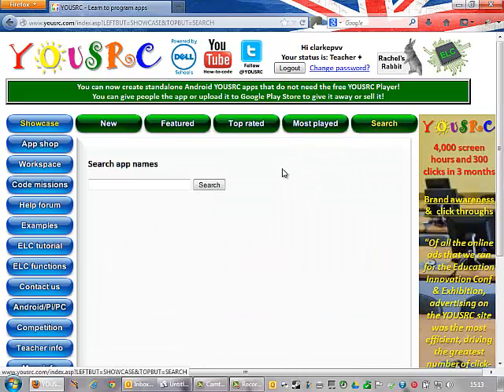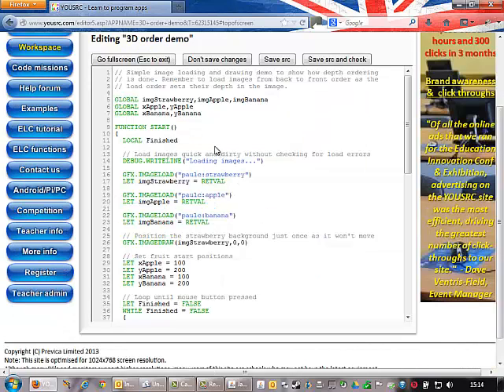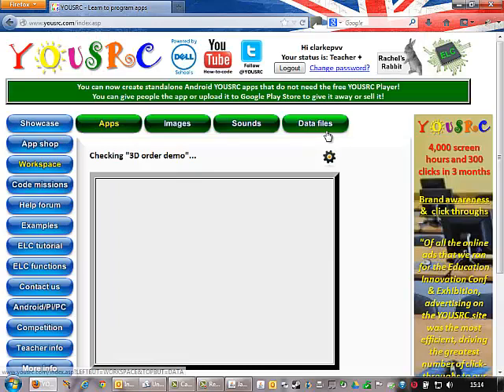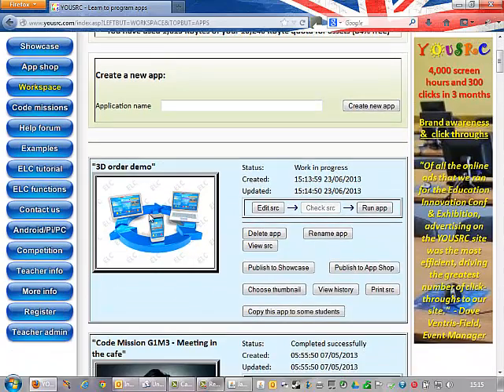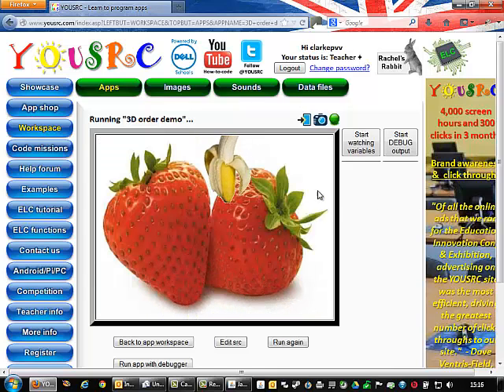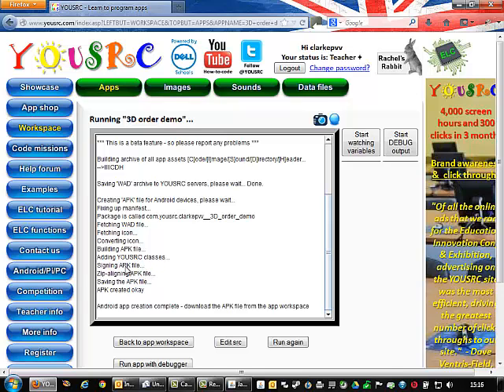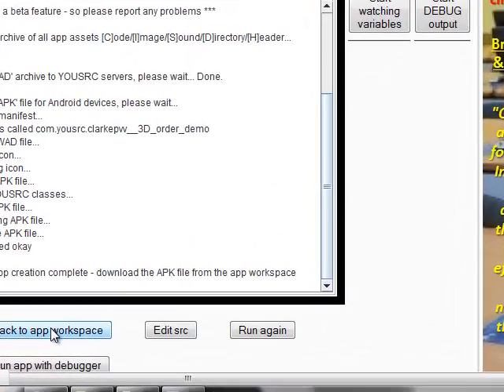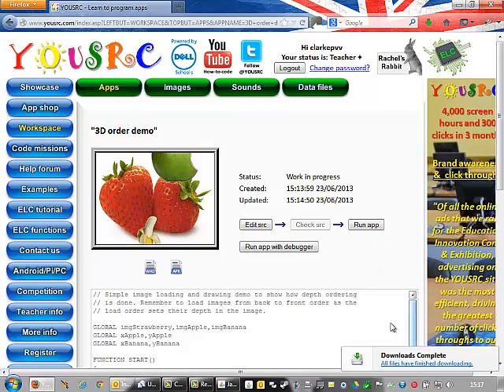Creating a standalone YOUSRC Android app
Now you can cvreate an APK file of your YOUSRC apps so you can give them away or sell them on the Google Play store